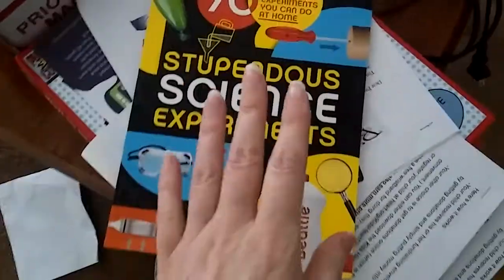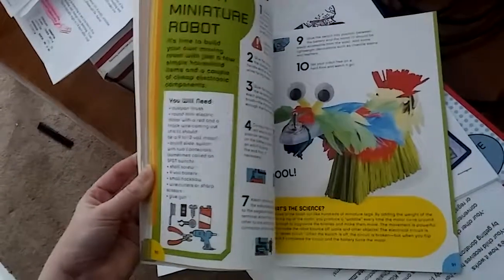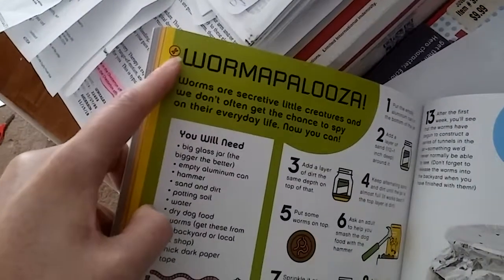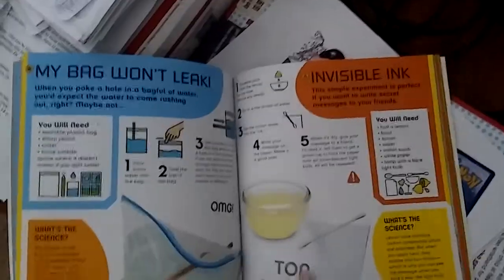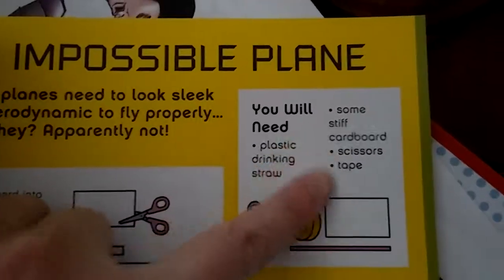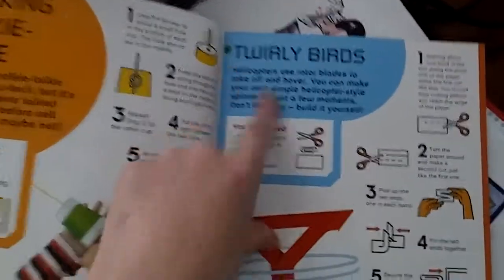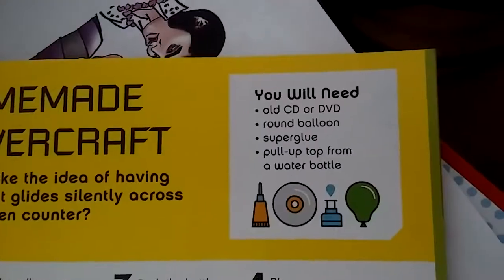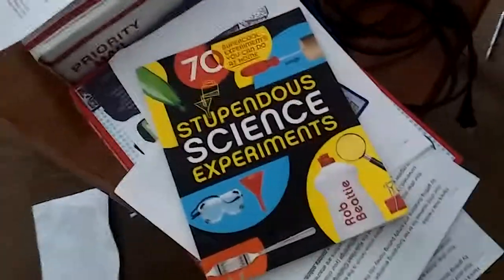Stupendous science experiments boom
(took this video for my sister in law to show her an awesome book I found for my 8 year old using the school's scholastic book fair online)  left the video public in case others want a preview of the science experiments in the book